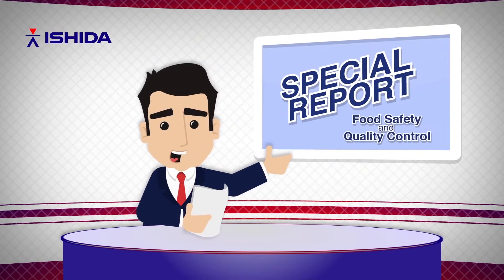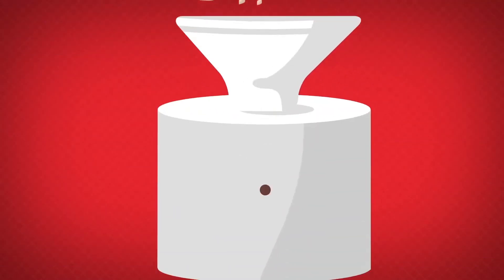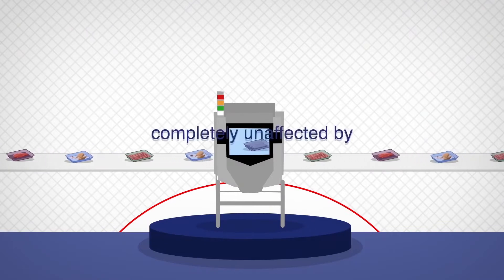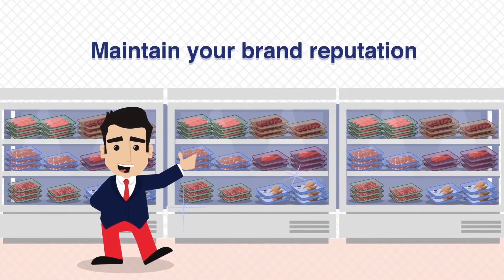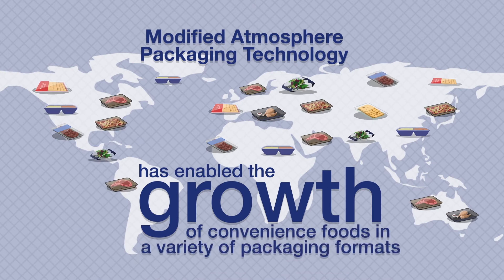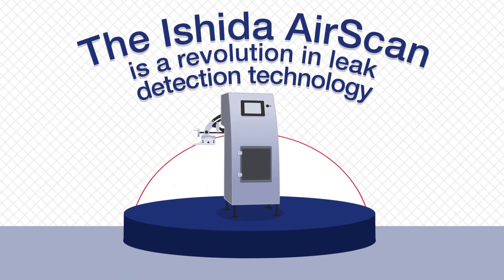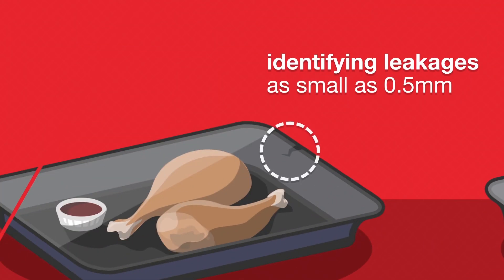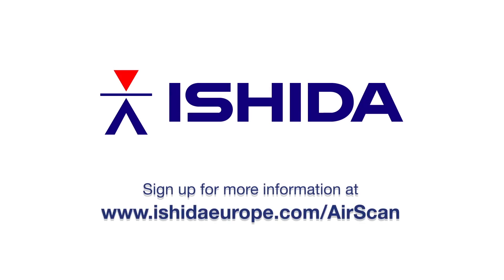X ray and AirScan Animation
Animation showing the principles of X-Ray and AirScan